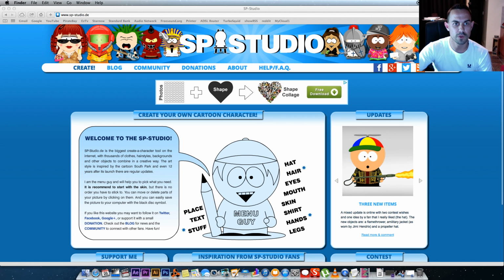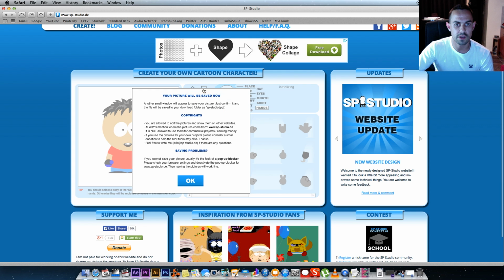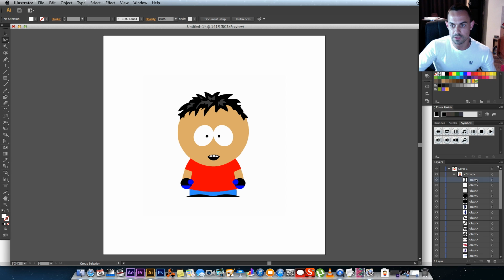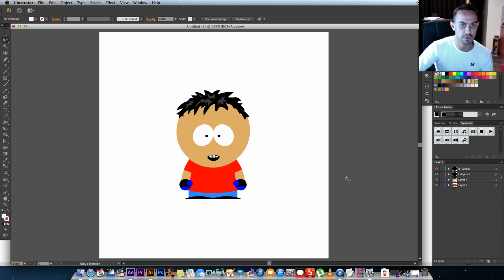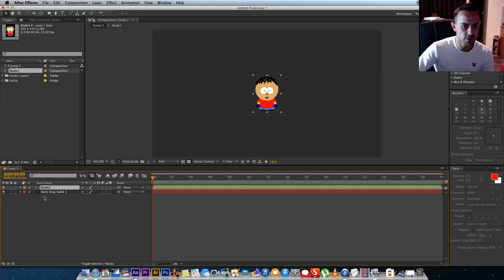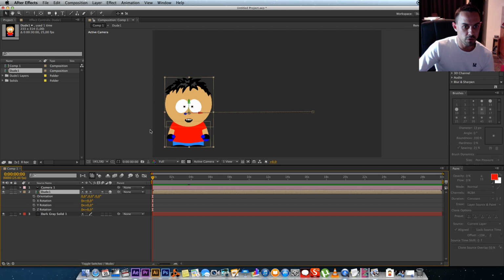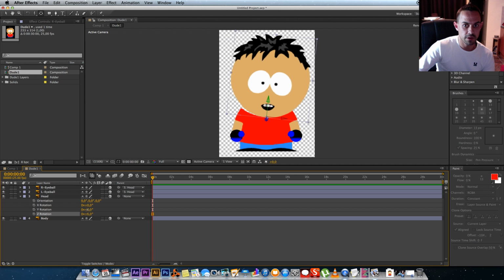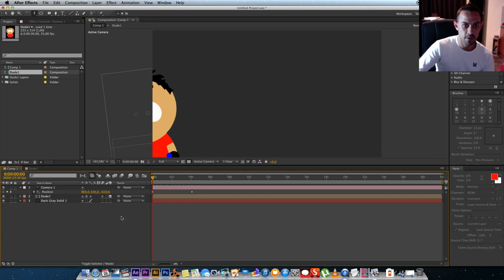After Effects Tutorial - How To Make A 2D Animation Or Cartoon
Ever wanted to create your own 2d animation or cartoon like South Park? You can create awesome cartoons using Adobe Illustrator and Adobe After Effects using vector images.

In this tutorial I will show you how to create your own South Park style character, trace the character with Adobe Illustrator and how to convert it to a vector graphic.

Then taking the vector graphic into After Effects and start animating it. Adobe After Effects has many excellent animation features and is really easy to use. You can also do lip-syncing in After Effects and maybe I will do a tutorial on that later.

Some Info:
South Park is actually created in Autodesk Maya, but I find it much easier to animate 2d animations using programs such as After Effects.